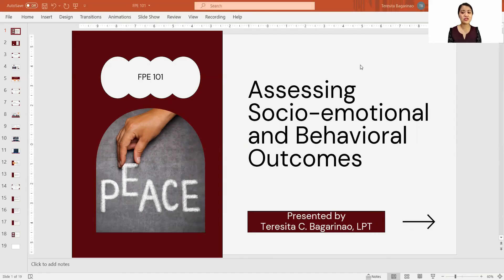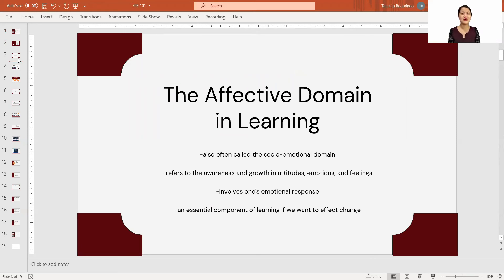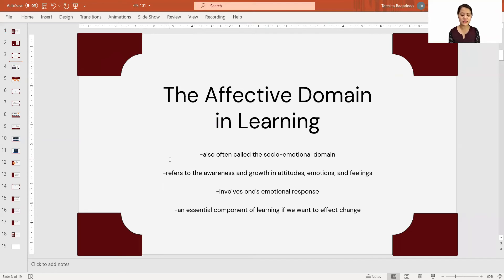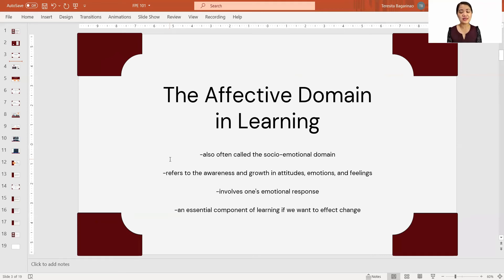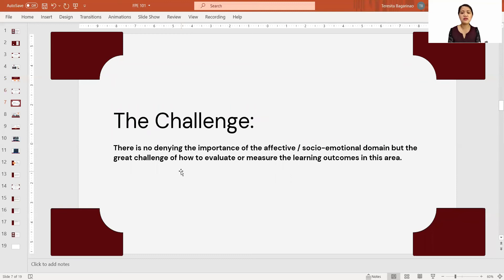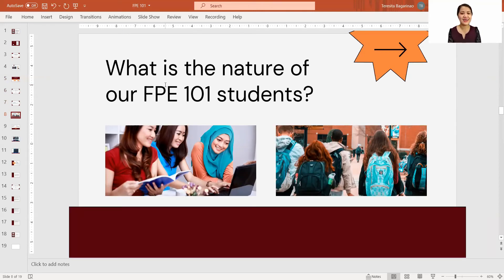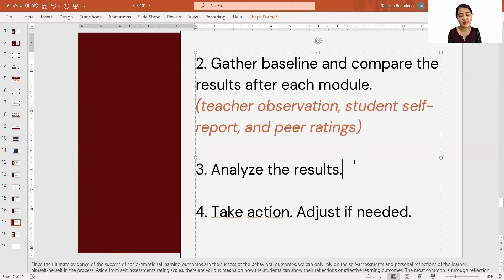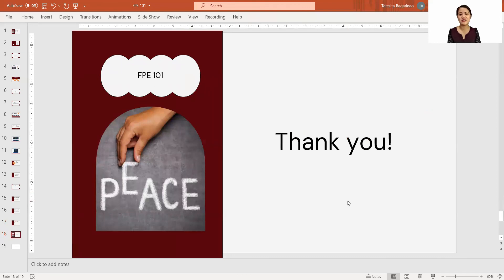Socio emotional Assessment